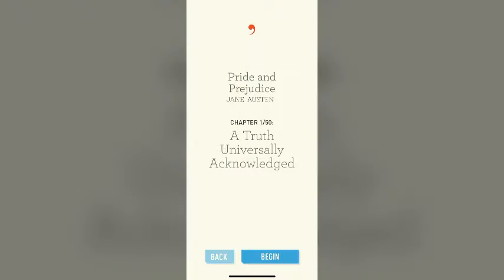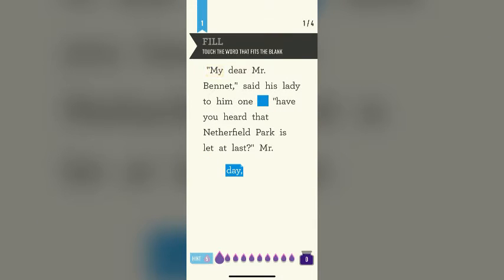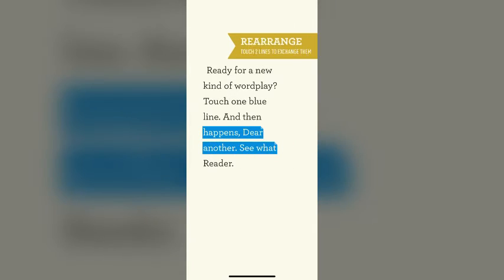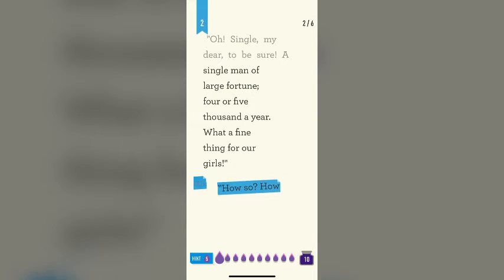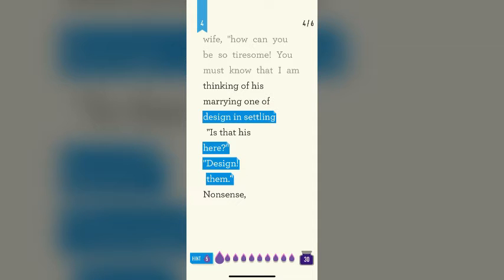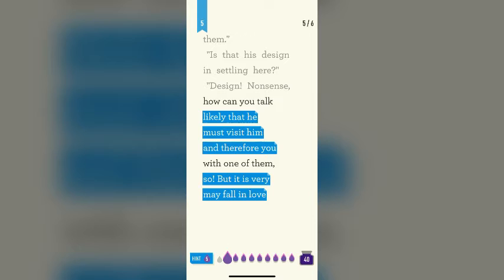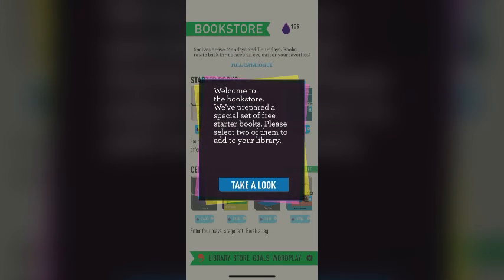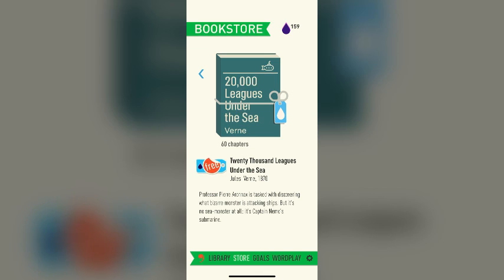Dear Reader | Tutorial + Pride & Prejudice (Apple Arcade Play Through) Local No. 12